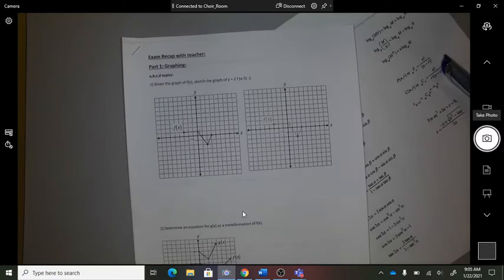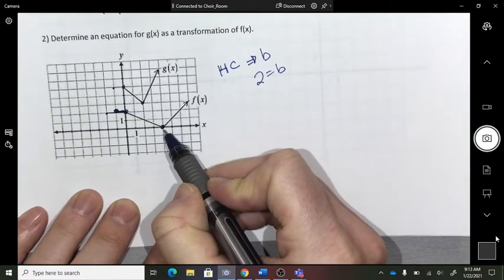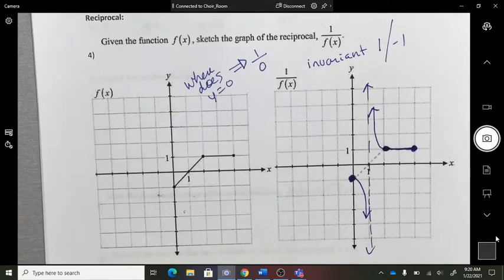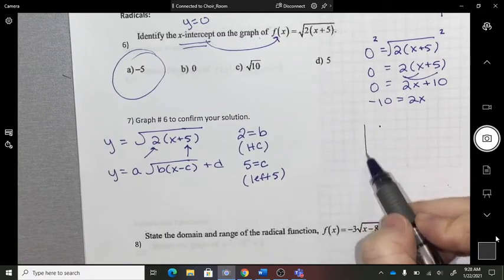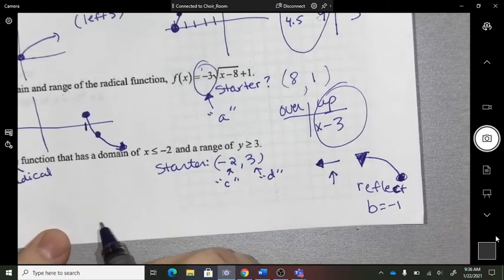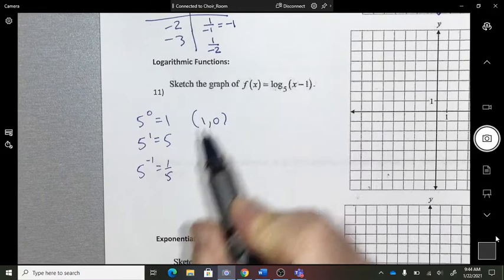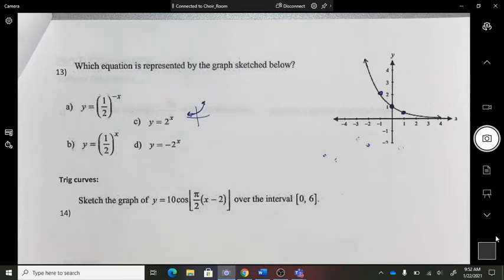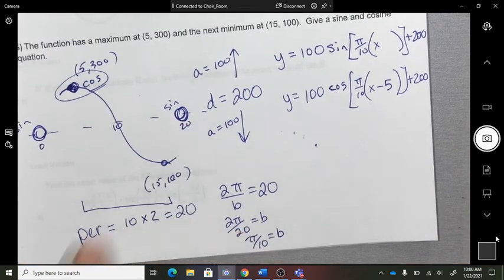gr 12 pc exam recap day 1 graphing